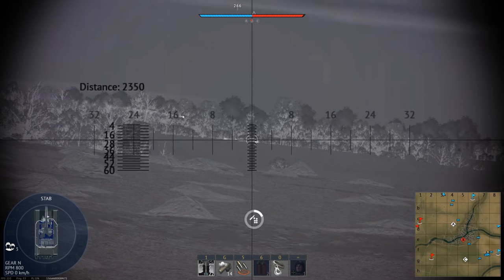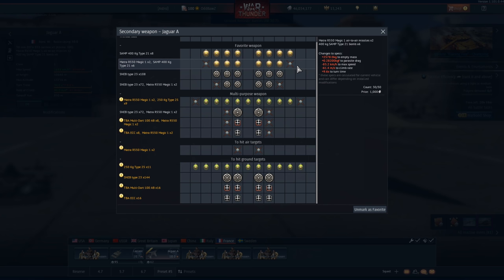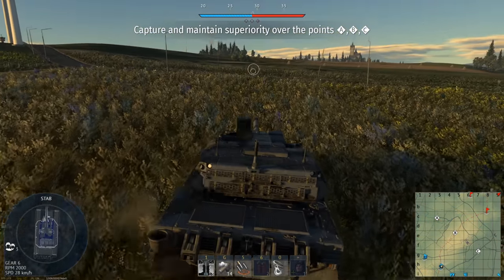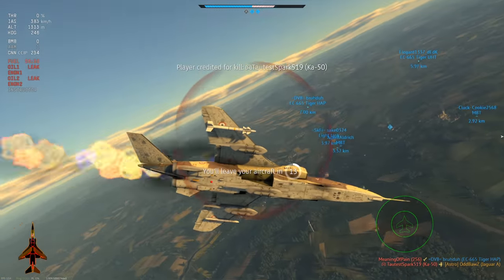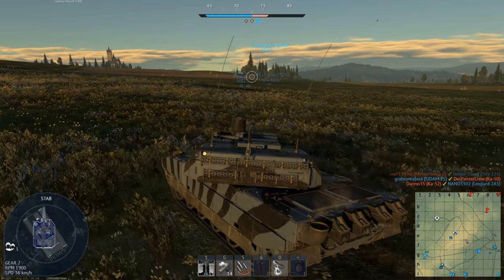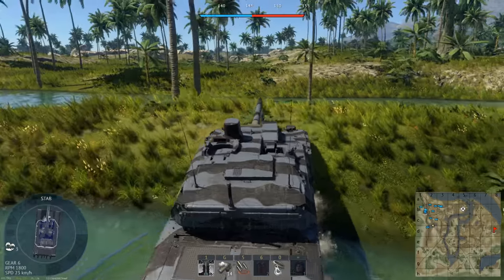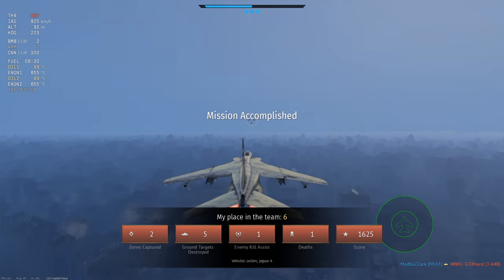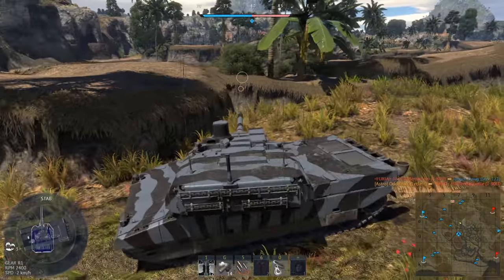FRANCE BUT I DON'T SURRENDER - Jaguar A & Leclerc in War Thunder - OddBawZ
The French Leclerc Tank in War Thunder is one of the most unique vehicles of top tier.  It's well protected, most so than most tanks and it even has the firepower to back it up.

The Leclerc has one of the most potent cannon rounds in War Thunder.  With almost 600mm of penetration at point blank and 1800m/s, it's a close contender to being the best MBT in War Thunder.

The French Jaguar A is really fun to fly.  It has a crazy angle of attack, turns well and is pretty fast too.  It's also one of the coolest looking planes currently in War Thunder.

The Jaguar has a lot of armaments to choose from.  From Magic Missiles to SNEB Rockets and the new Flechette rockets that are great for headons with other jets and taking out helicopters.  It's a very unique French Jet Fighter and definitely a welcome addition to the game.